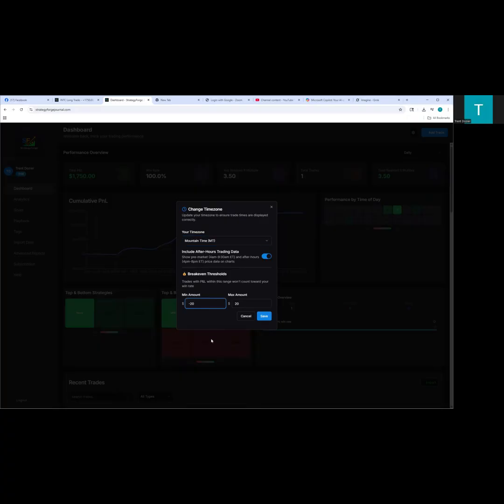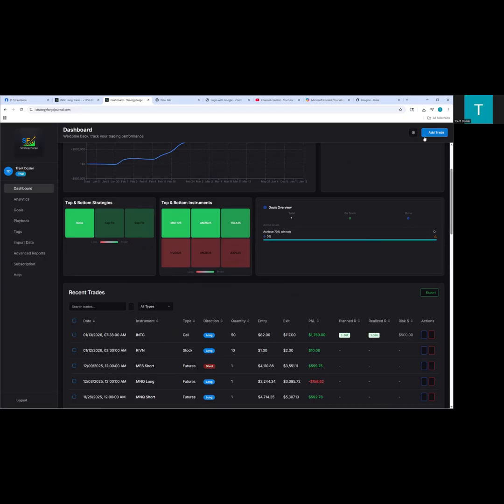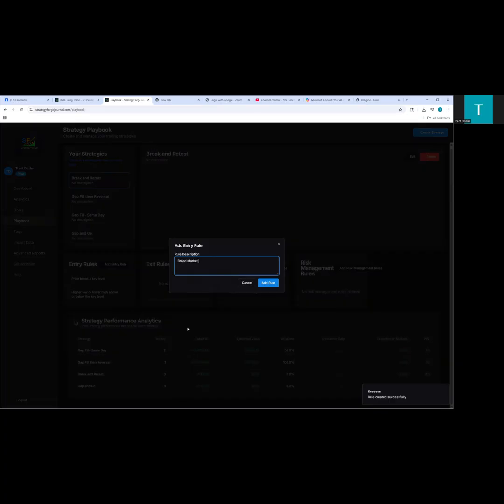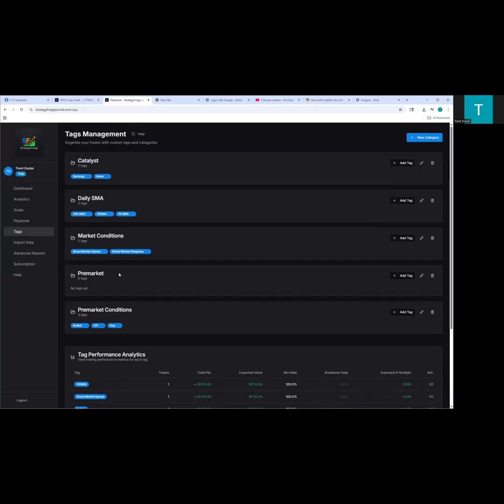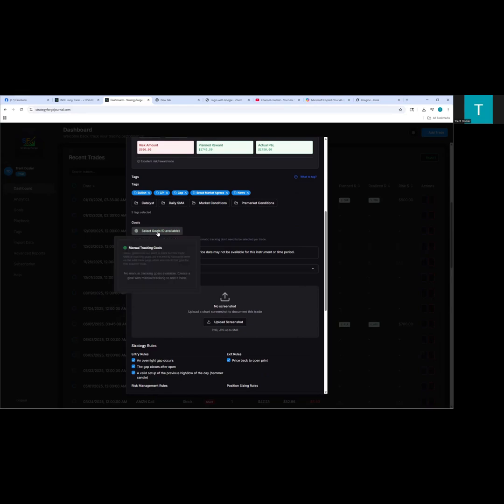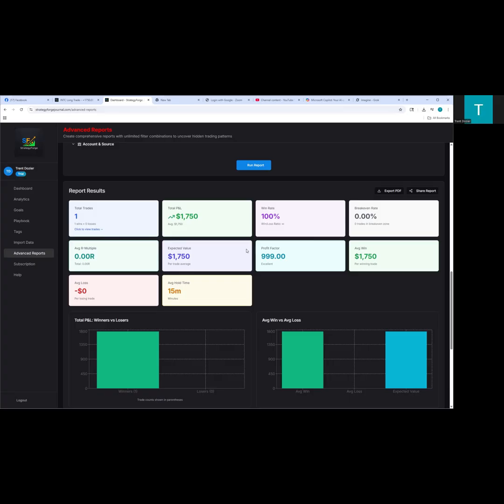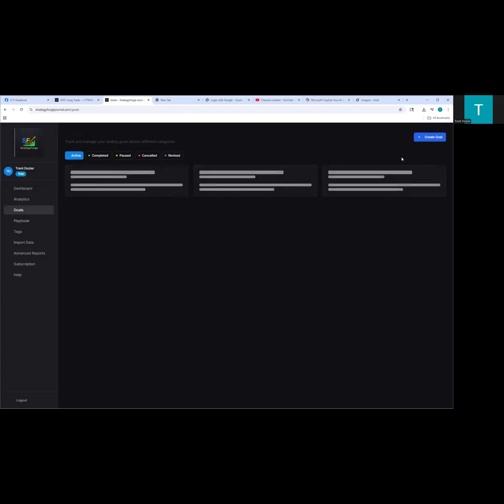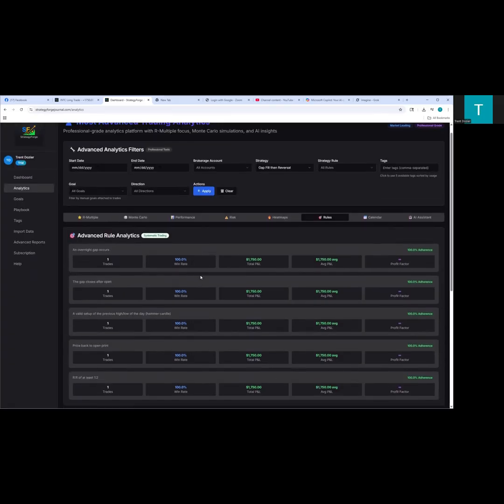Get Started with StrategyForge Trading Journal in 2026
Whether you're new to trade journaling or upgrading from basic spreadsheets, this video covers:

Connecting your broker for automatic trade imports
Uploading and organizing your trades manually
Using powerful tags & playbooks to track strategies
Setting goals and smart goals for real progress
Mastering advanced reports, analytics, and performance insights

Stop guessing why you're not consistent – start journaling the right way with data-driven tools that reveal your edge, fix mistakes, and optimize your trading psychology.